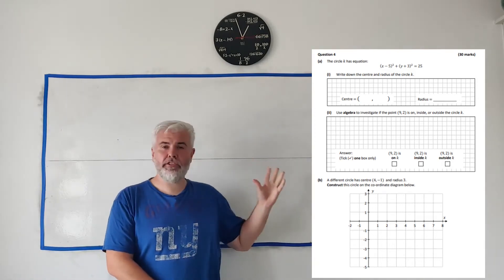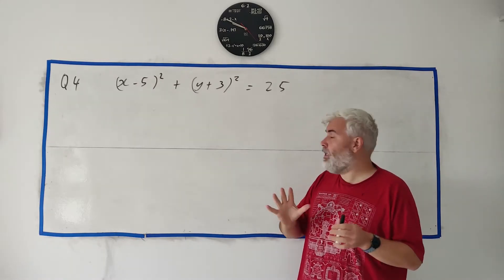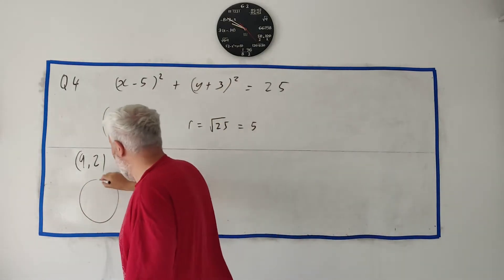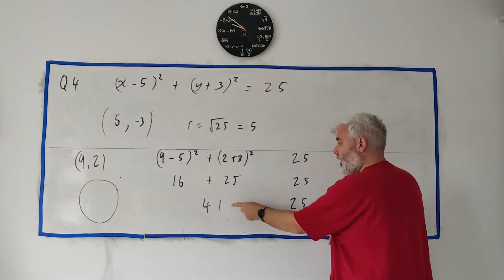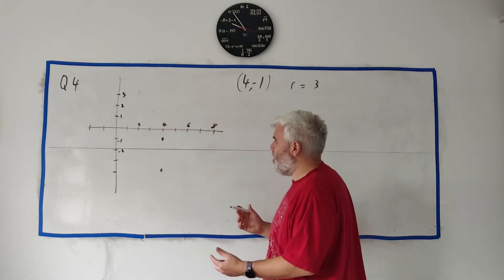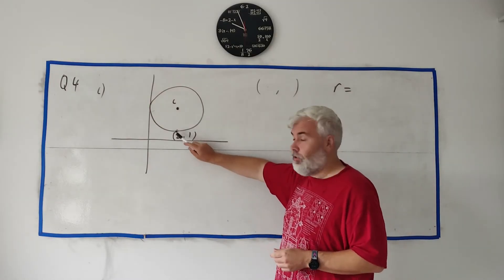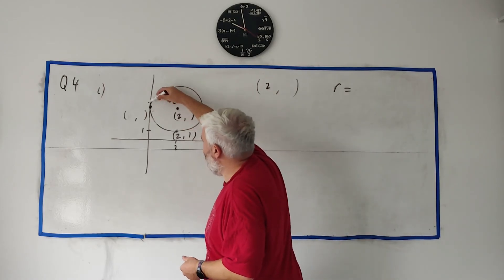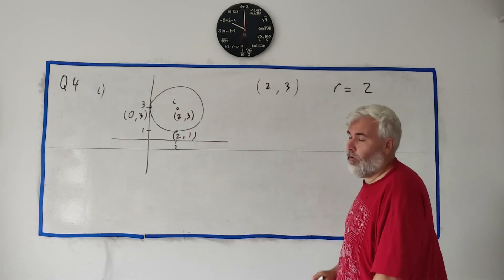Q4 Maths 2024 Paper 2 Ordinary Level Leaving Cert